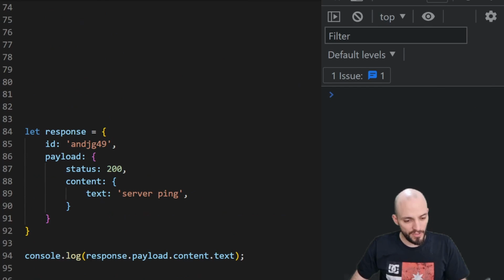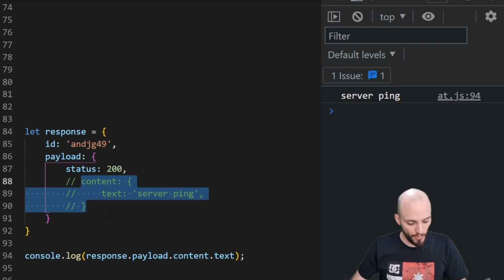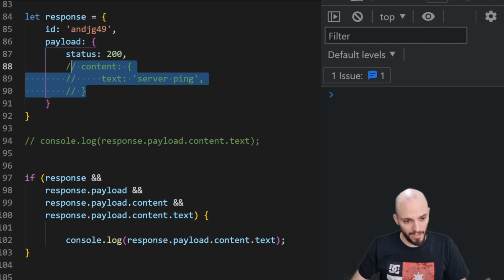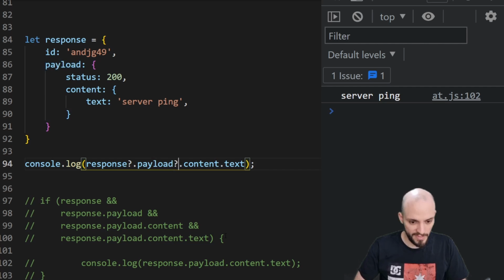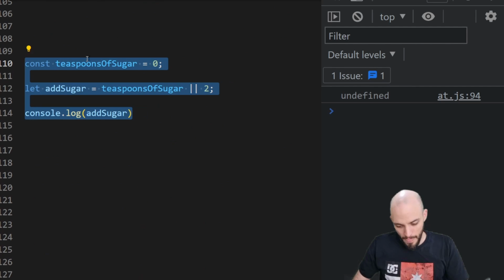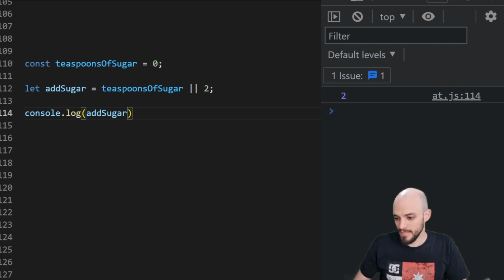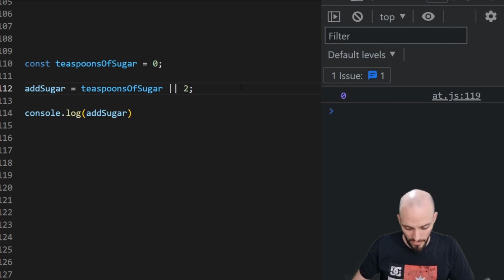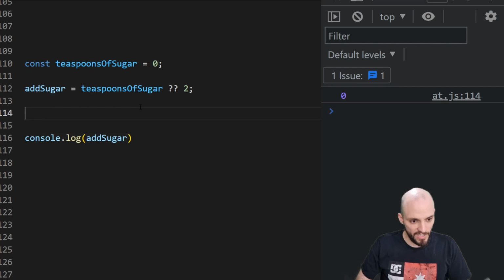Optional chaining and Nullish coalescing - JavaScript operators to shorten your code!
How many lines of JavaScript code can you remove
by using these 2 simple operators?

It's time to shorten your code!
Watch the episode, know forever.